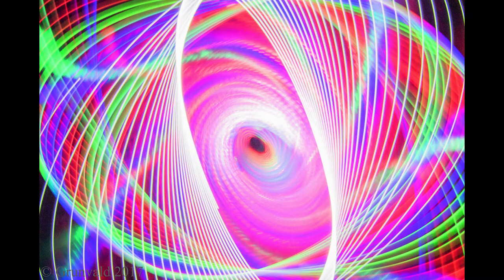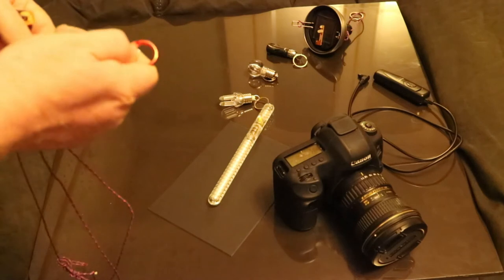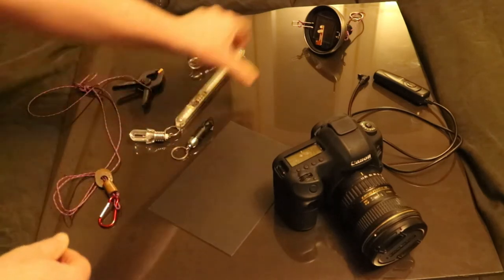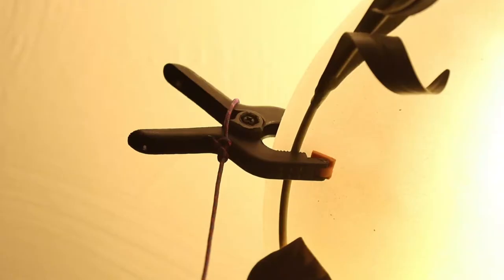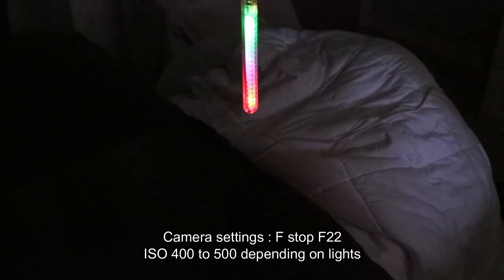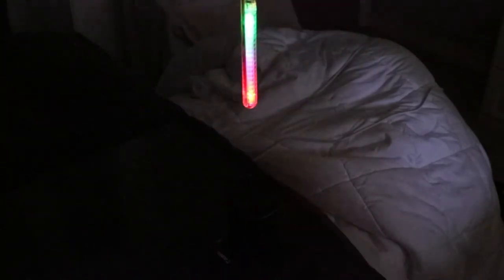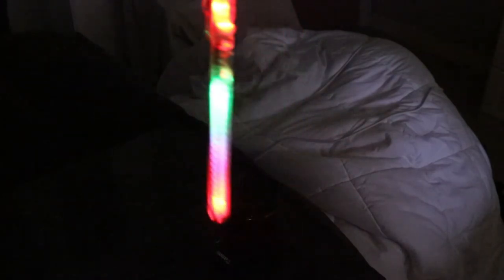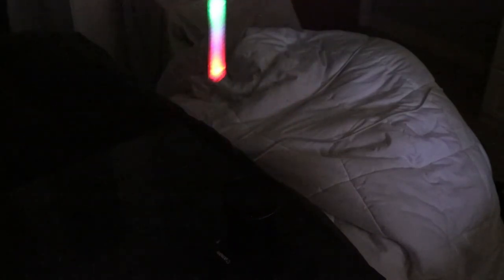Spyrograph Photography, indoor lightpainting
A simple user guide to indoor lightpainting, otherwise know as Physiograms or Spyrograph photos